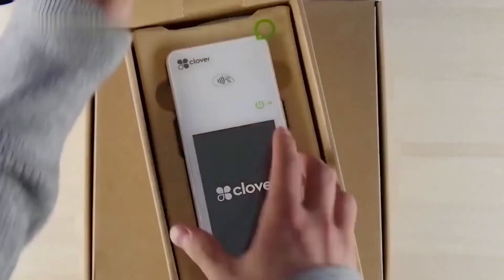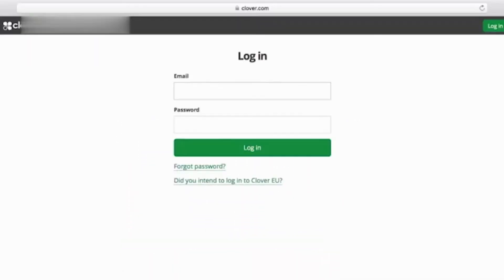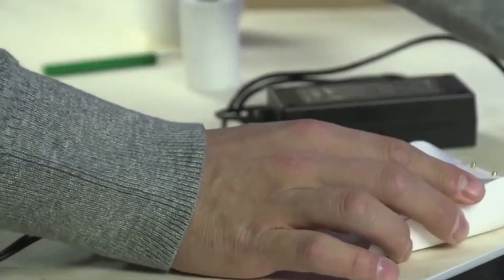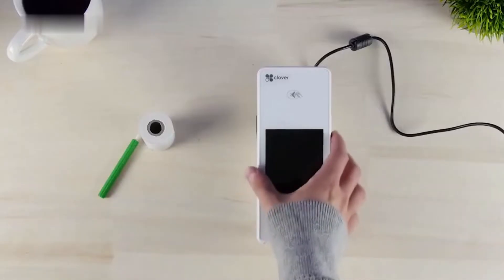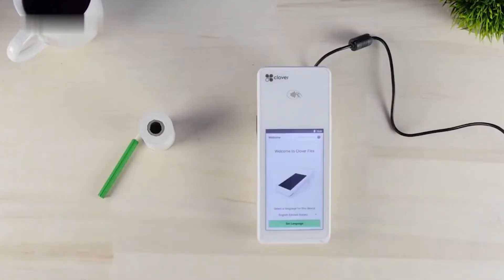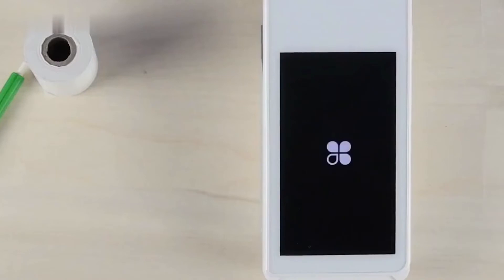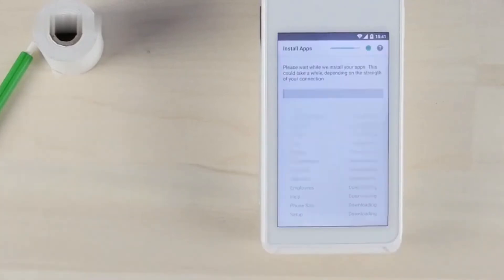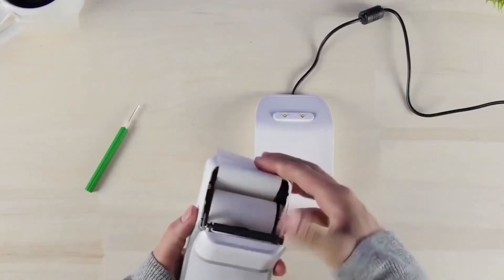Clover Flex - Active your Clover Flex (激活机器)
Dash Booking - POS quản lý cho tiệm Nail/Beauty Salon kèm hỗ trợ SEO quảng cáo và website tiệm. Google Booking hiển thị nút Book Online trực tiếp trên Google và trả lời Google review. POS tích hợp với máy tính tiền Clover Flex cam kết rate thấp nhất. Tất cả không có hợp đồng và cancel anytime.